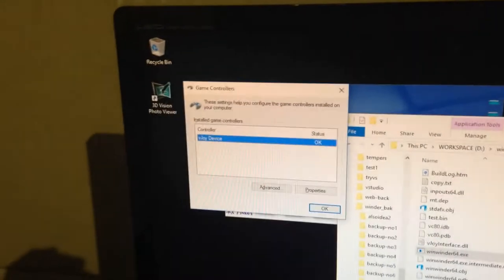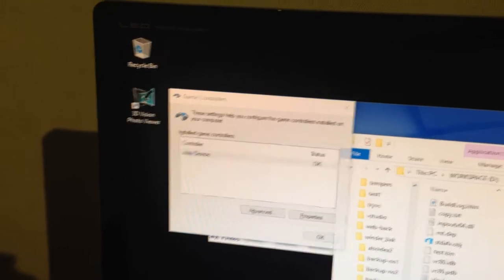Microsoft Sidewinder Precision Pro Gameport in Windows 10 without adapters.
A note from the future. In my case my motherboard bios set up the gameport and I had
a windows driver that restored it upon waking the system up. If you have an uncooperative
bios or no drivers, you can force the gameport on using the setpci utility.
Here are some videos about it I did: I found it stopped working once I used EFI boot setup.

**Also now revision 1 includes hat and ninth button instructions
as well as faster startup. **

to get the direction hat and 9th button. You have to go to configure vjoy.
This uses Inpout32 and vJoy in conjunction with my console application to essentially make a driver for this joystick in newer versions of windows. The computer has to have a game port on a card. It does not need to even have windows game port drivers installed to work.